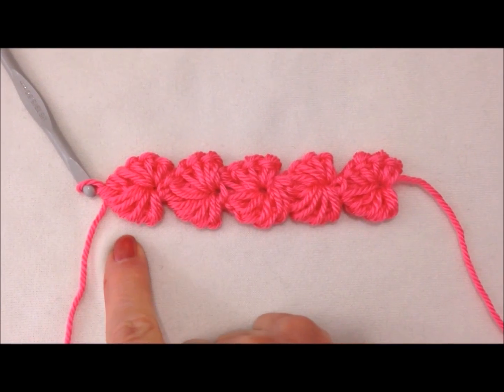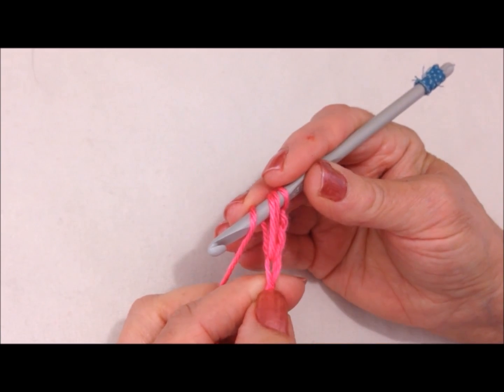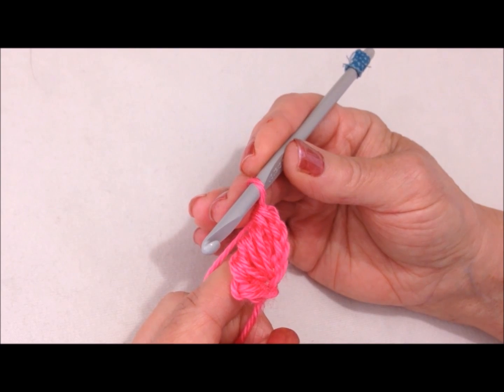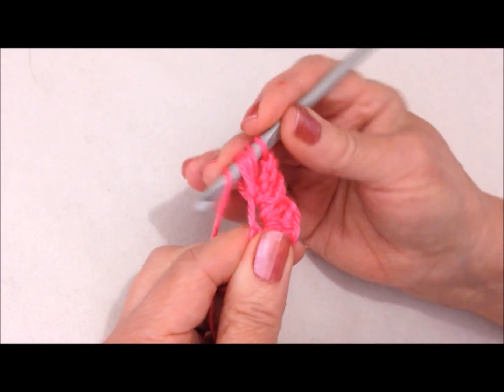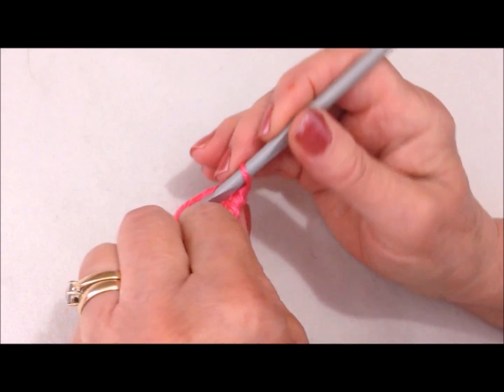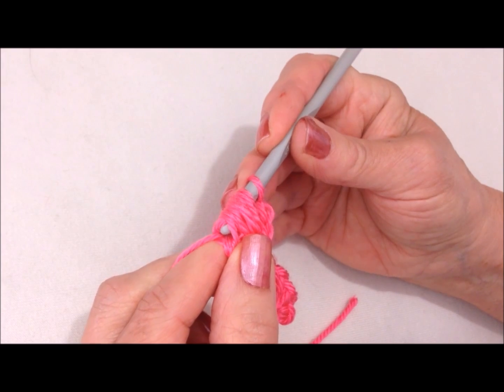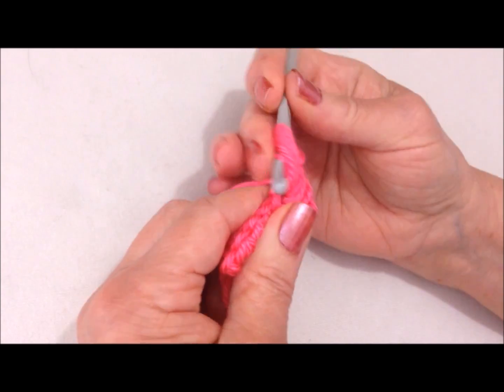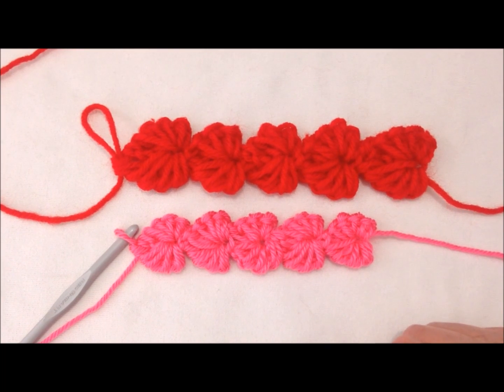HOW TO CROCHET A CHAIN OF HEARTS, row of continuous hearts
HOW TO CROCHET A CHAIN OF HEARTS
Crochet trim, crochet embellishment, crochet lace.
Continuous row of hearts

9 PIECE crochet hook SET: ($3.99)
3 mm to 12 mm crochet hook: